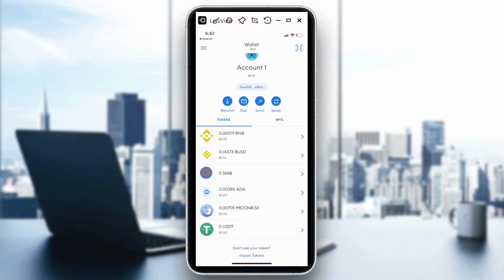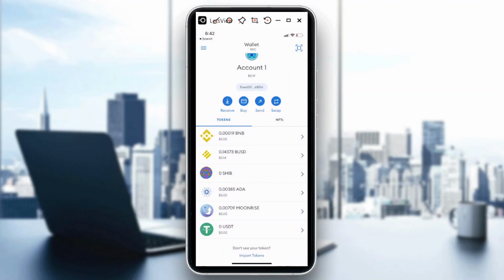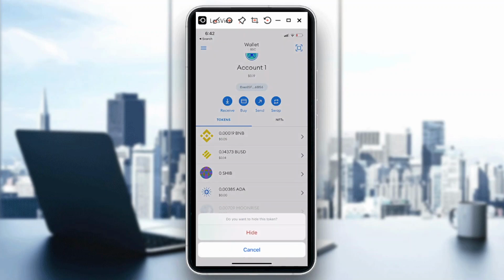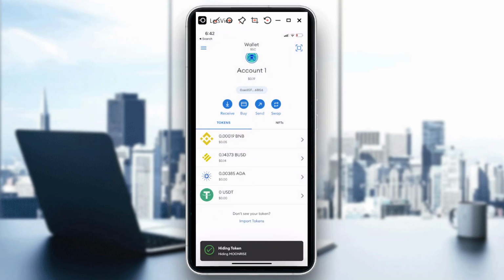How To Remove Token In Metamask Tutorial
Today I show how to remove token in metamask tutorial,metamask tutorial,remove token in metamask,remove tokens from metamask